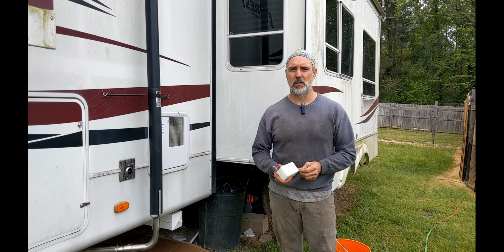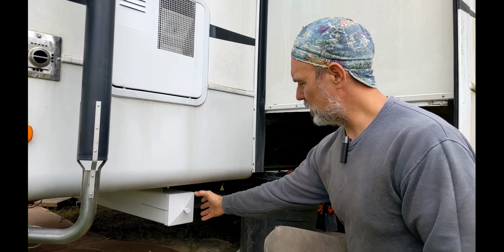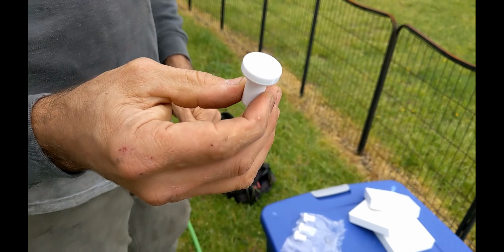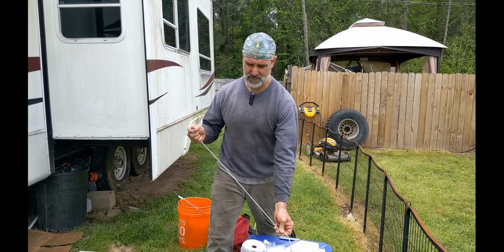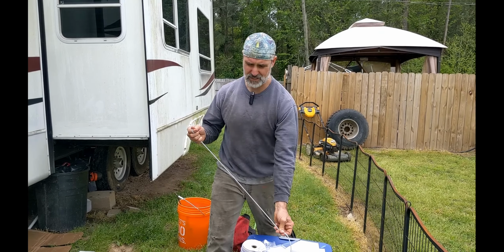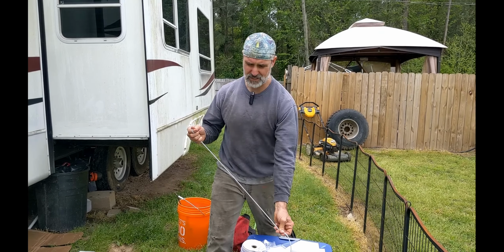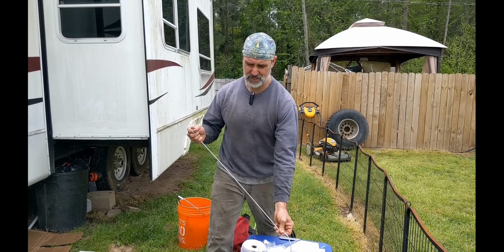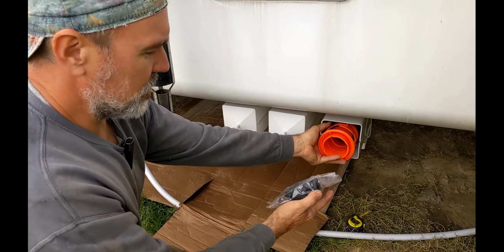Moving the RV to Belize S03 E03 | DIY RV Sewer Hose Storage for the Mexico RV Parks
Soon we will be moving our 5th wheel RV to Belize and space is at a premium for the drive through Mexico.  This DIY storage project allows all the dirty sewer hoses to be kept outside and gives us easy access to the pipes when stopping at RV parks in Mexico.  Mike runs through a step-by-step tutorial on this helpful storage solution.